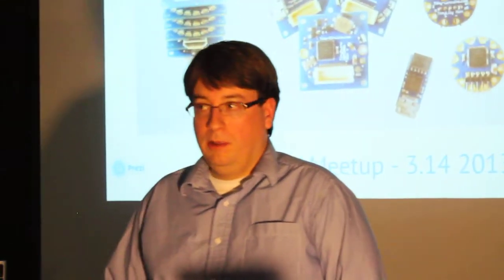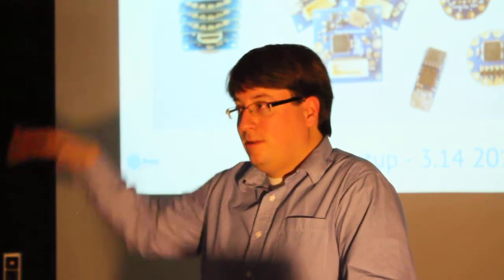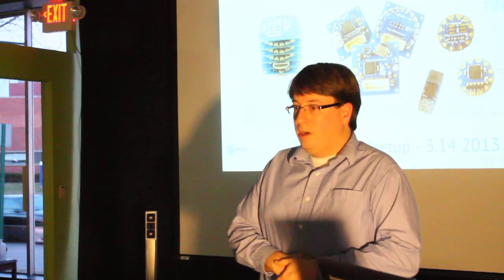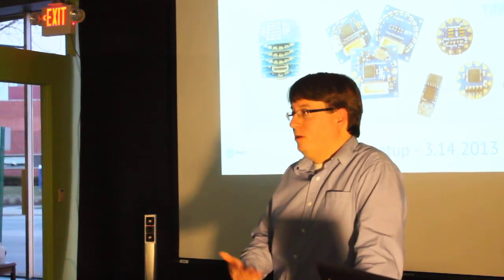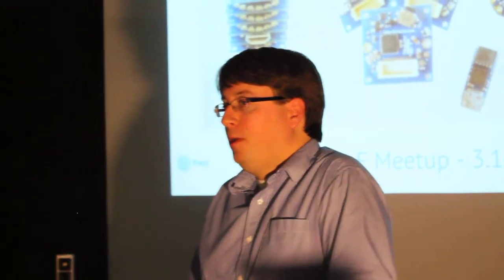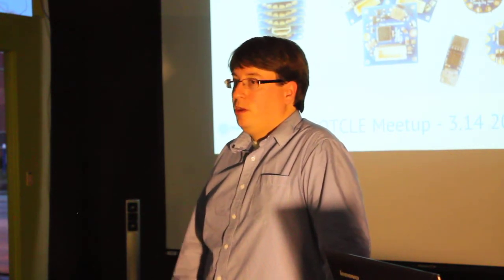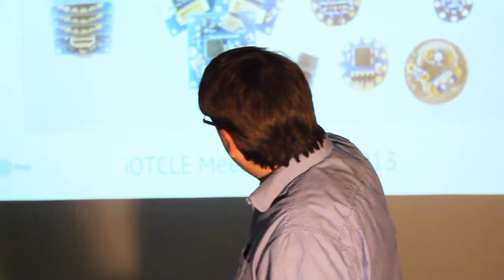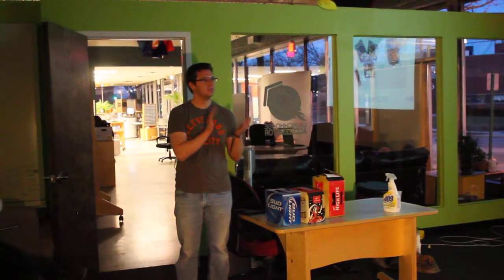Part 3: Ken Burns presents Tiny Circuits at Internet of Things Cleveland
iOTCLE-1: Ken Burns, Founder of TinyCircuits (also, Happy Pi Day!)

LaunchHouse

I (Art Geigel) am thrilled to announce that Ken Burns, founder of TinyCircuits in Akron, will be our very first guest speaker at iOTCLE!

TinyCircuits was the winner of Postscape's 2011 Internet of Things award for its TinyDuino product (based on the popular Arduino platform). TinyCircuits also gained considerable notoriety and recognition as a result of a very successful Kickstarter campaign which initially set a goal of $10k and raised well over $100K!  As our guest speaker, Ken will discuss his business and technology in more detail and share his views on what the future holds for IOT.

TinyCircuits is an Open Source Hardware company specializing in designing and manufacturing very small (tiny) electronics. TinyCircuits was started in 2011 by Ken Burns with the intent to develop cheap and smart (very easy to use) electronics and sensors based upon the popular Arduino interface.  These are the types of electronics and sensors that can be used to help accelerate the growth of IOT.

Plan on Celebrating Pi Day in style! 3/14 @ 7pm - Limited Beer Selection Provided